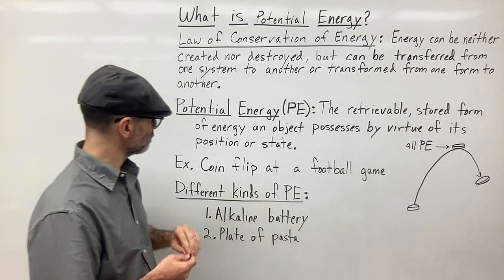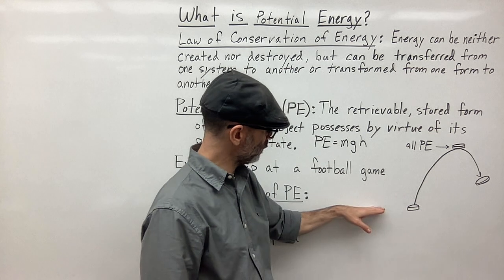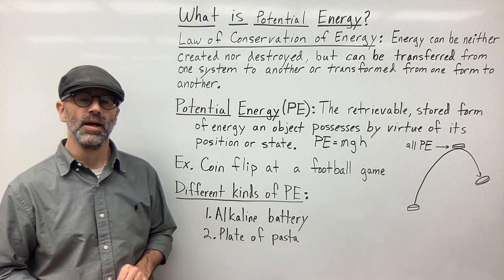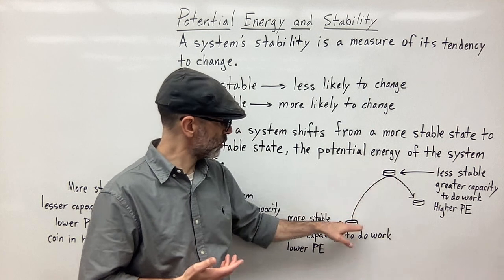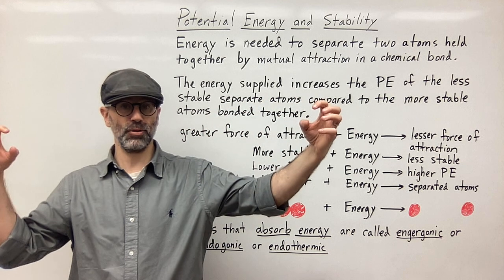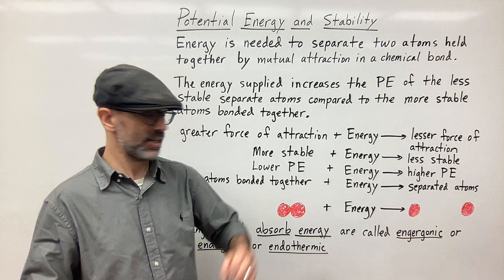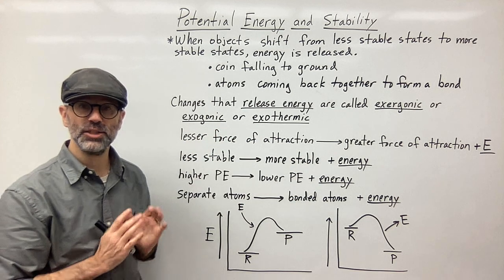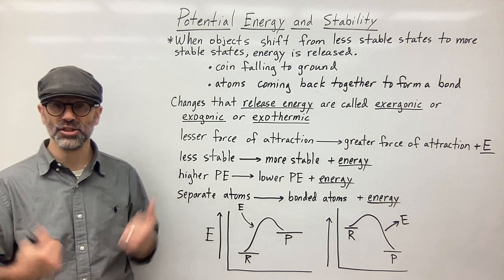What is Potential Energy?: Potential Energy and Stability